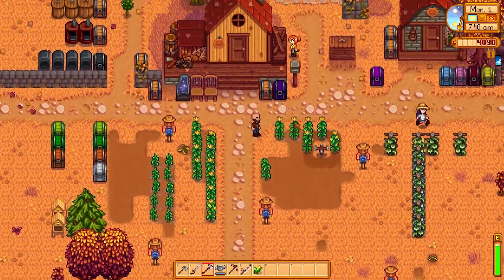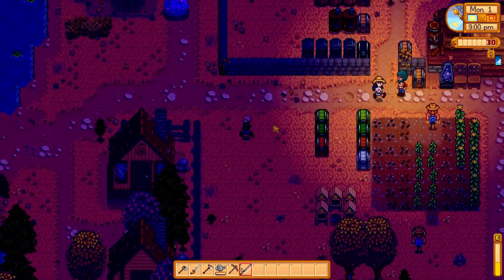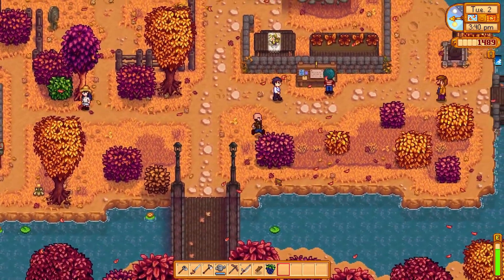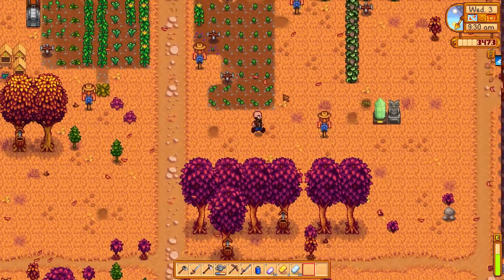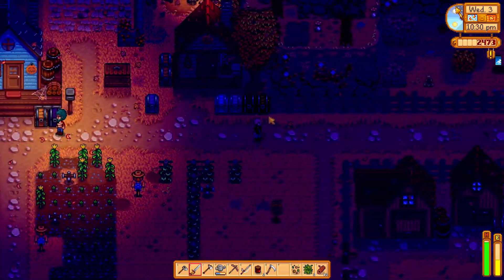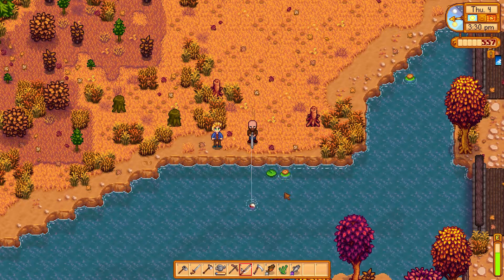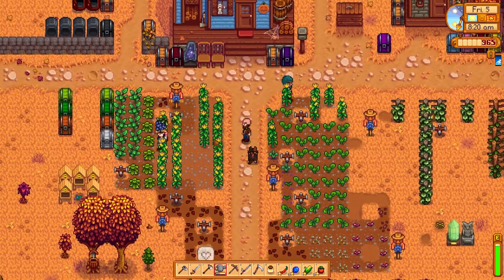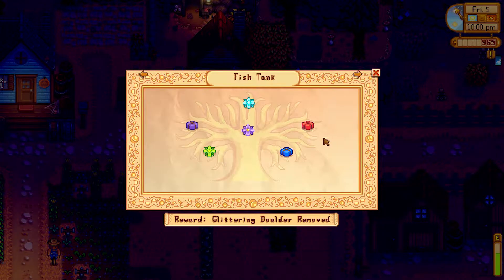Stardew Valley Modded Co-op 1.5 - Fall Efficiency (Stardew Valley Expanded) [Ep 16]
Modi, Fixxxer, and MollyciousIntent explore the world of mods in Stardew Valley 1.5! In this episode the gang starts off fall in a big way.

Major mods included:
• Animal Husbandry Mod
• Automate
• Beatrice NPC
• Better Juminos
• Better Ranching
• Better Water
• Bus Locations
• Cats and Dogs
• CharacterCustomizationAnywhere
• Custom Cask Mod
• Deep Woods
• Elle's Cat Replacements
• Elle's Dog Replacements
• Elle's New Barn Animals
• Elle's New Coop Animals
• Elle's New Horses
• Elle's Seasonal Buildings
• Escape to East Scarpe
• Dairy and Egg Product Overhaul
• Familiars
• Fire Breath
• Garden Village Shops
• Happy Fish Jump
• Joja's Hauntings
• Kats High Vis Fertilizer-
• Love of Cooking
• Lumisteria Special Orders
• Lunna
• Mobile Calendar
• Mobile Phone
• Mobile Television
• New NPC - Cecilia
• Ore Increase
• Pet Interaction
• Professor Jasper Thomas
• Ridgeside Village
• SDV Expanded
• Seasonal Scarecrows
• Show Birthdays
• Simple Crop Label
• Sit for Stamina
• SMAPI
• Stardew Vineyard Alt
• Stardew Aquarium
• Swim Mod = disabled
• Team Fortress 2 Hats
• Thunder and Frogs Sound
• Tractor Mod
• Train Station
• Video Player
• Villager Name Replacer UPDATED
• Walk through Trellis
• Walk to the Desert
• Way Back Pelican Town
• Winter Grass
• Zoom Level